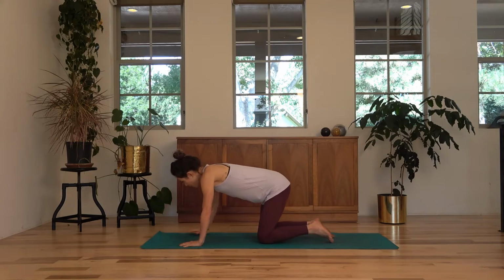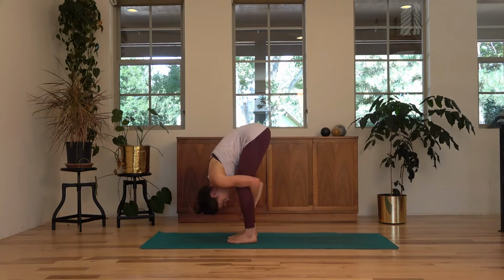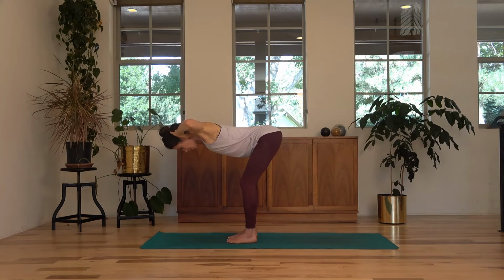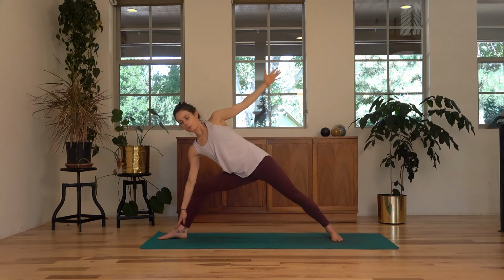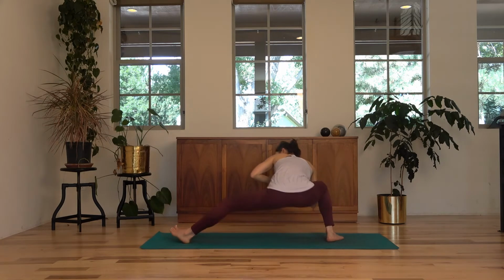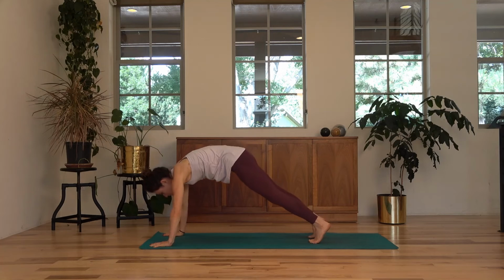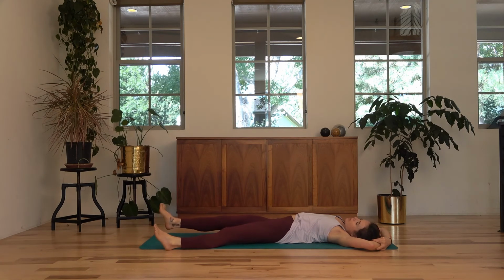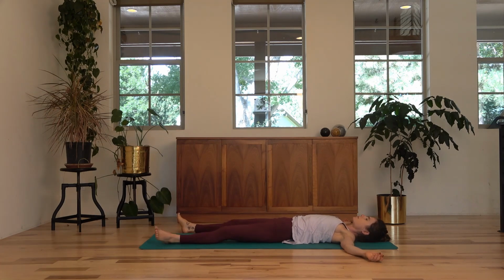Vinyasa Movement Flow :2 / 25 minutes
Practice along as we ease into opening the body.